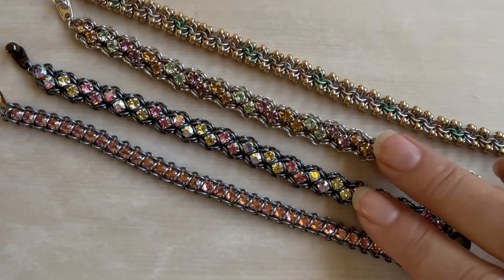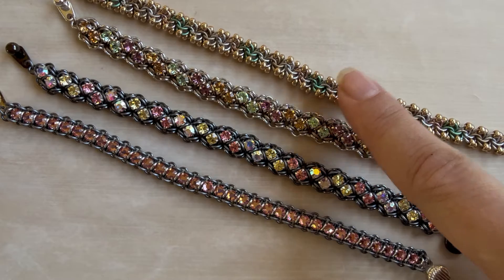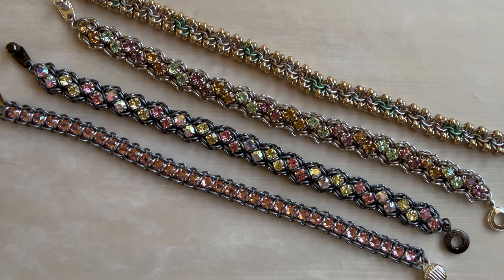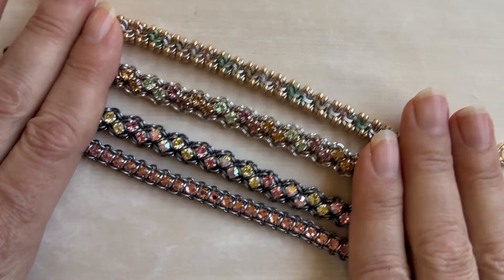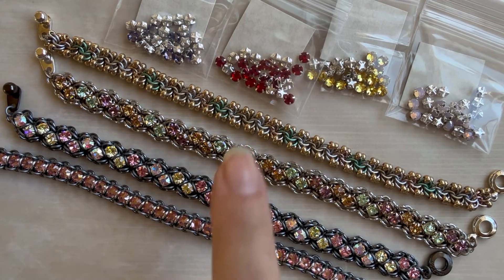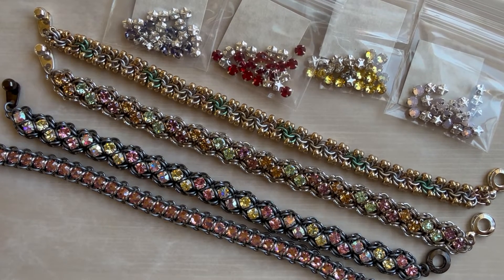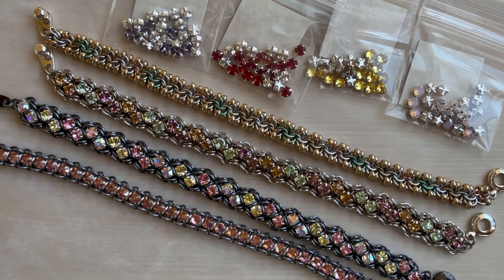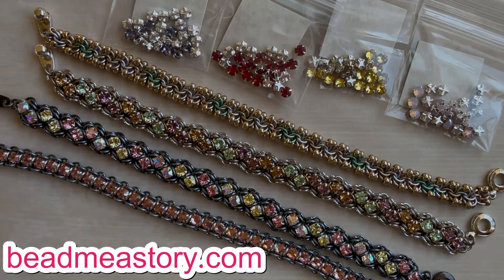Bead Me A Story - November 8, 2024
Stripe and Sparkle Bracelet Kit and Video Class - dried flora

Stripe and Sparkle Bracelet Kit with Video Class - Gunmetal, Lt Rose, Jonquil & Crystal AB